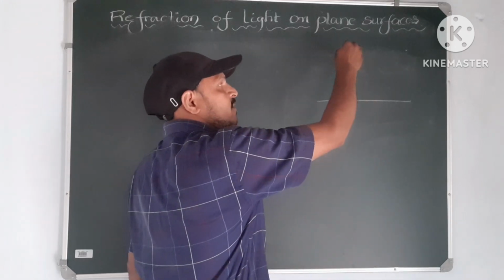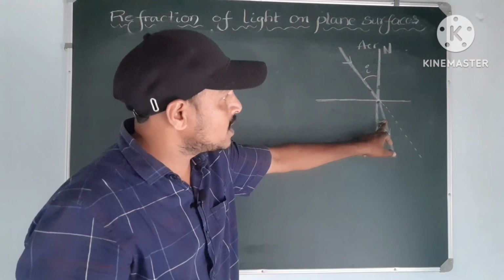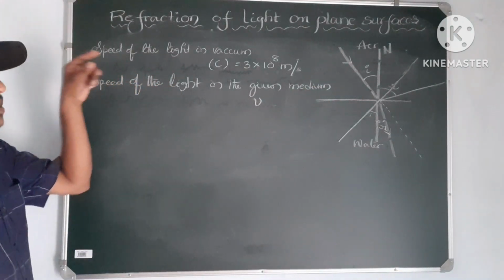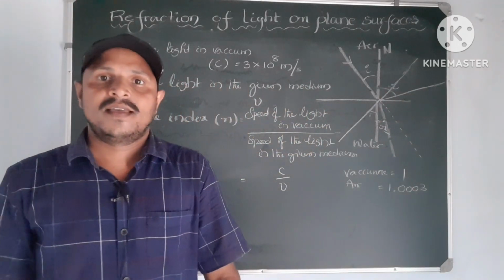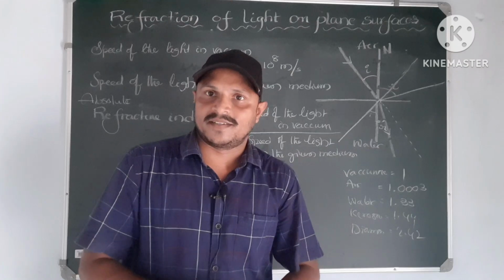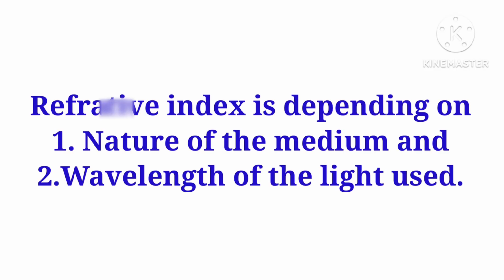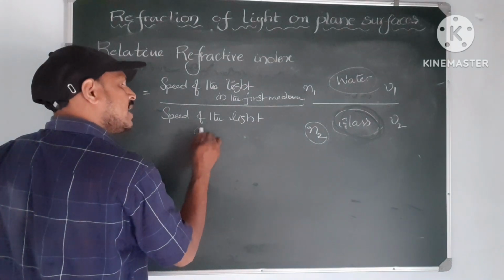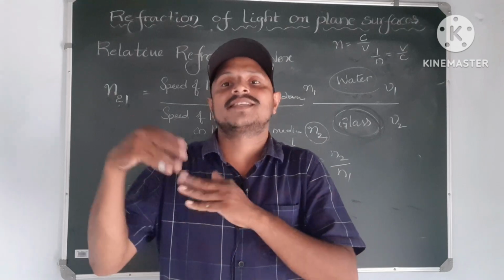REFRACTIVE INDEX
Refractive Index, Refraction of light at plane surfaces, NCERT, AP SCERT, TS SCERT, PHYSICS